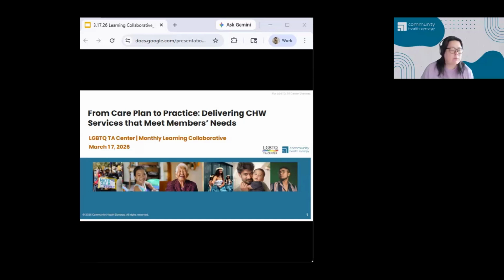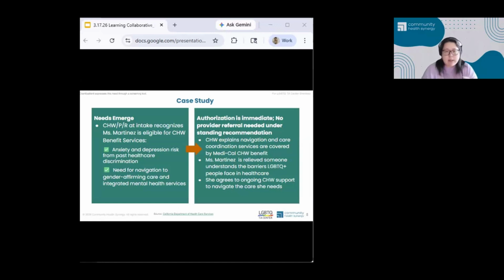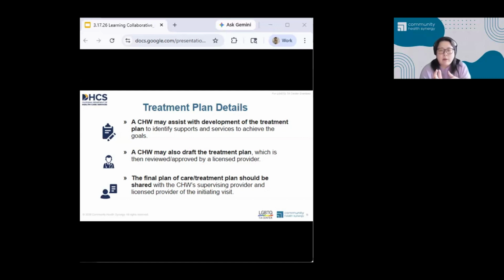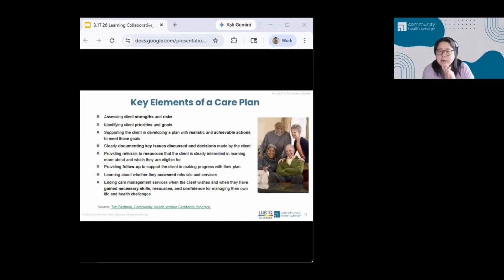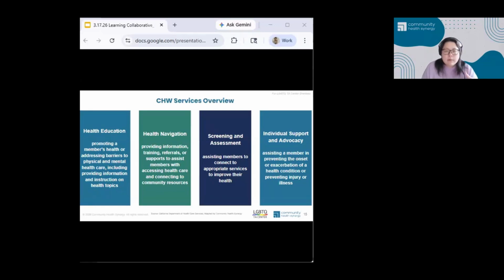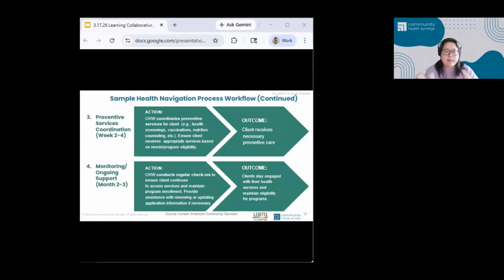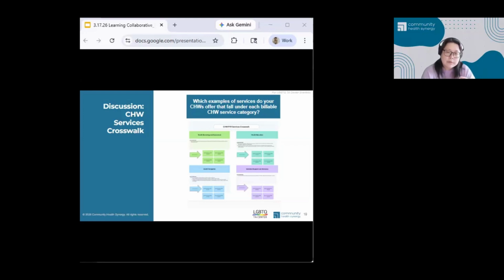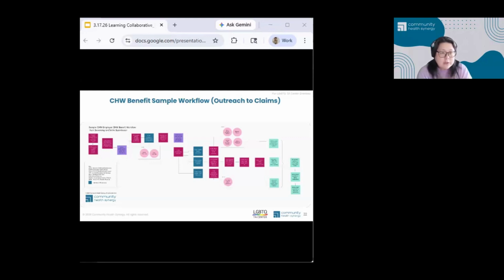Medi-Cal: From Care Plan to Practice: Delivering CHW Services that Meet Clients’ Needs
In this Learning Collaborative session, participants will learn how to develop and implement care plans that guide CHW service delivery under the CHW Benefit. The training will introduce two practical tools -a care plan template and a CHW services crosswalk - to help organizations link client goals with billable CHW services. This session is designed for CHW employers and program leads seeking to strengthen documentation, alignment, and person-centered service delivery across their programs.